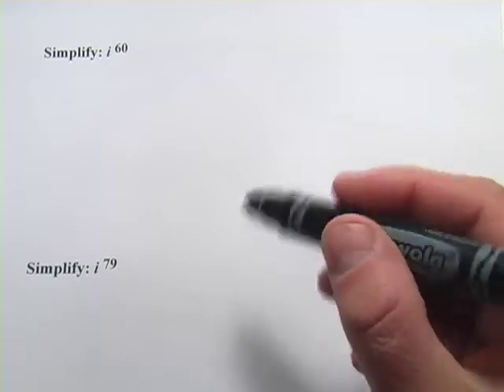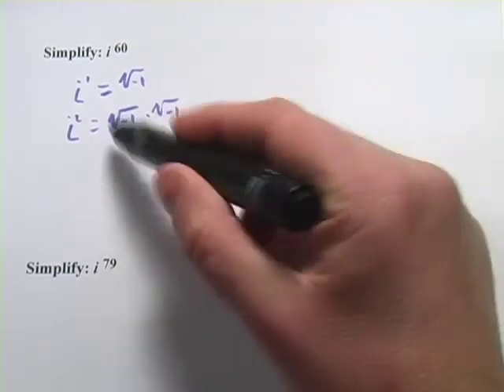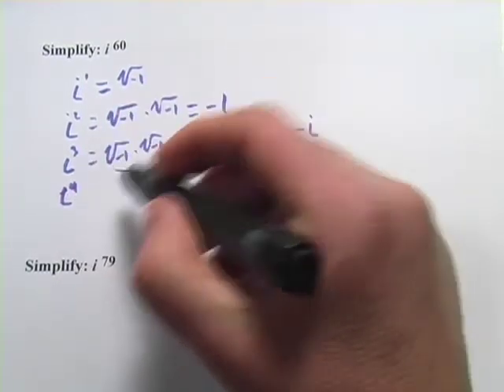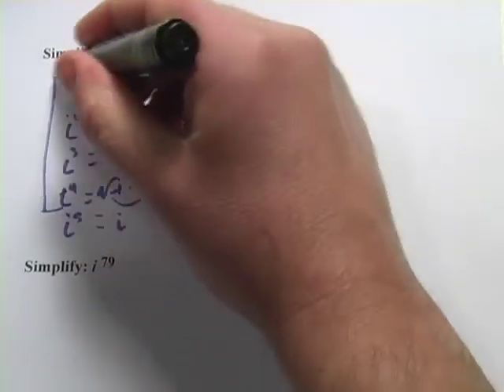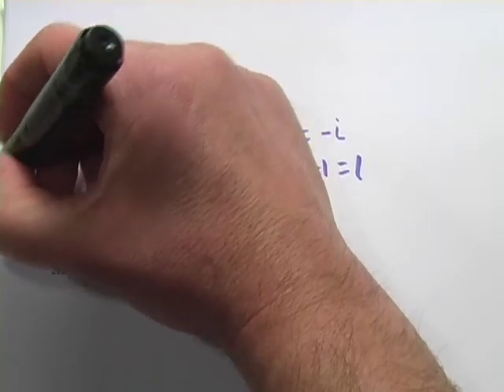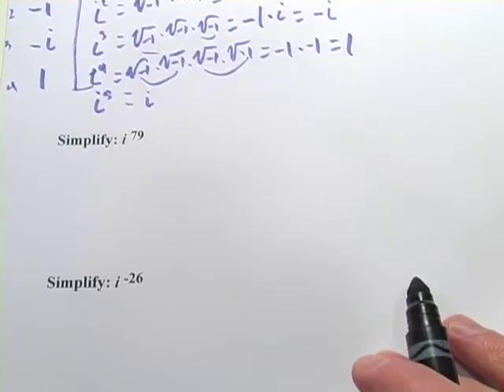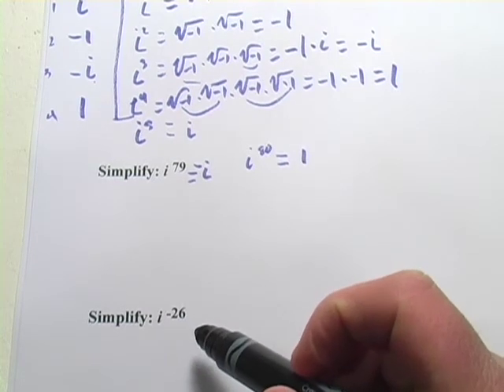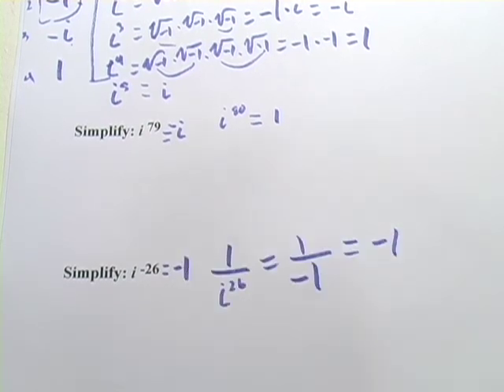Raising i to Powers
How to raise i to powers